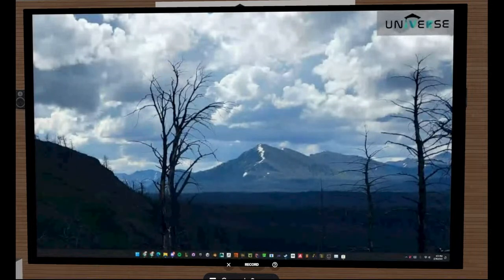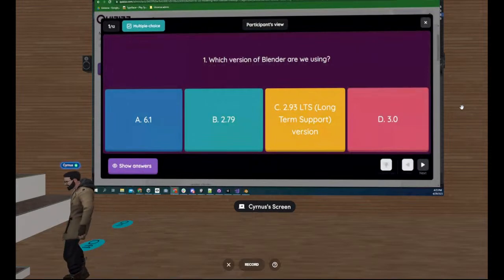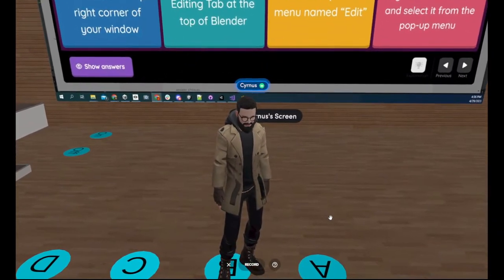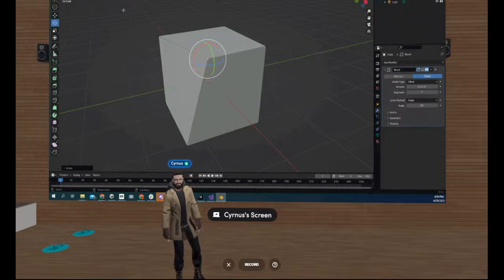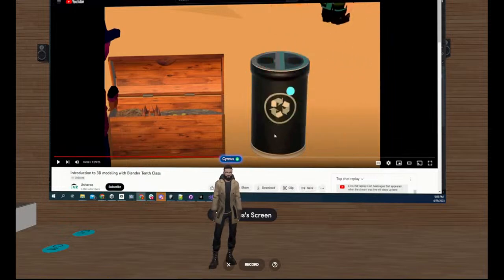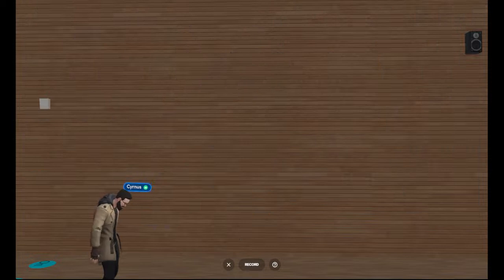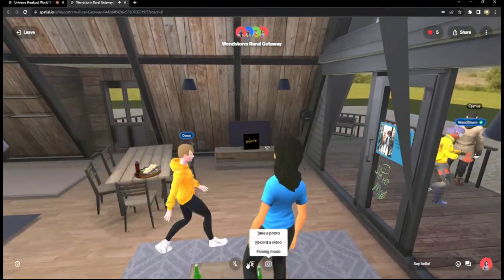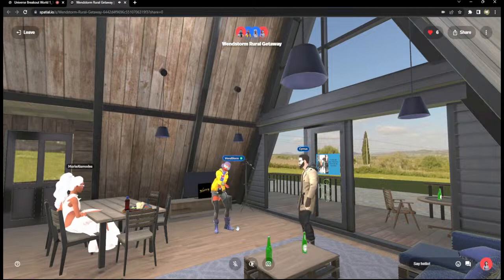Introduction to 3D modeling with Blender First Class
This class we are going to be doing live 3D assessment, experiences, Q and A, and networking. See you in the metaverse!